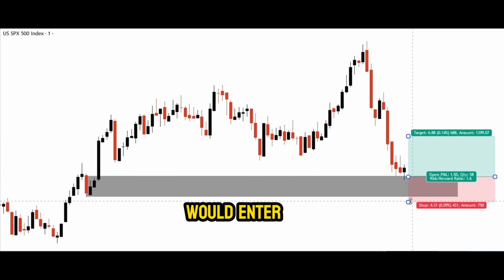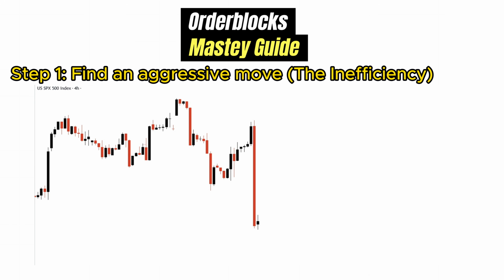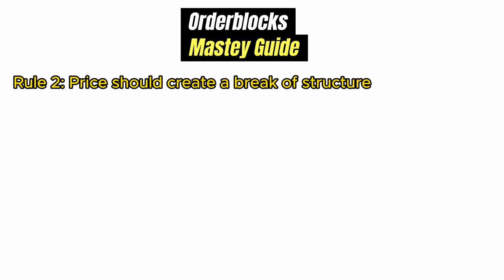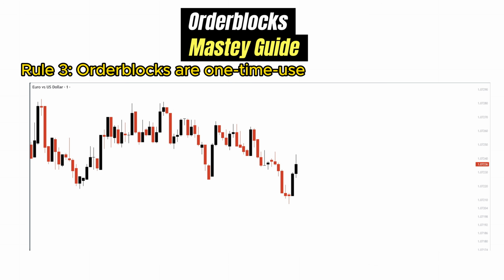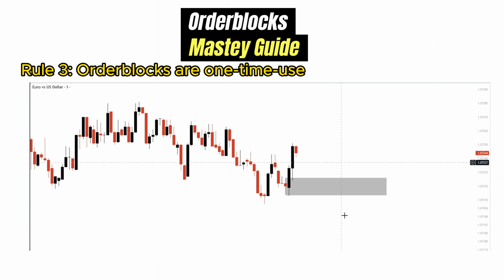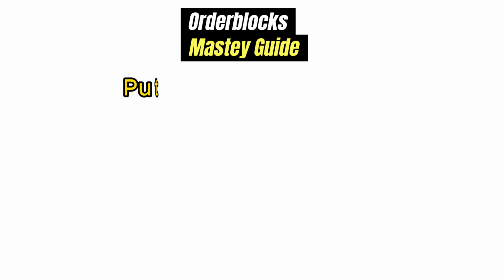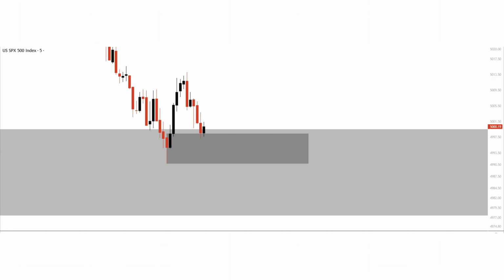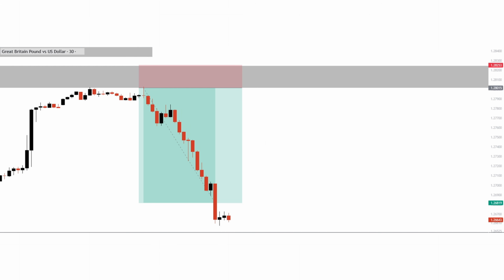Order Blocks Mastery - TRADING STRATEGY (HIGH WINRATE)